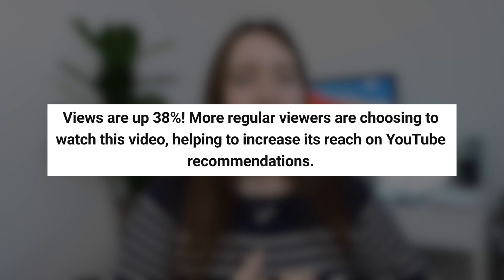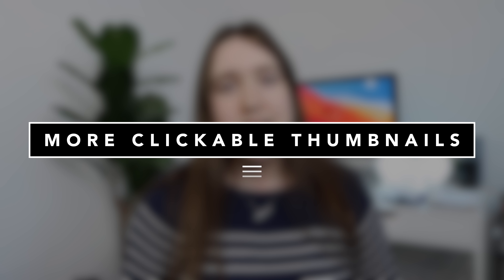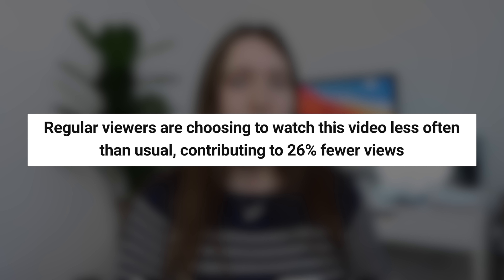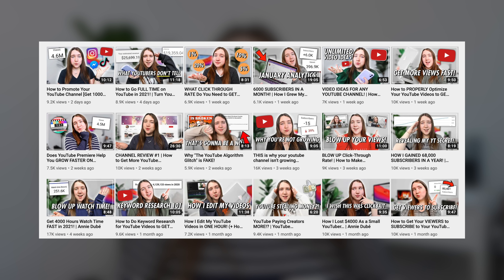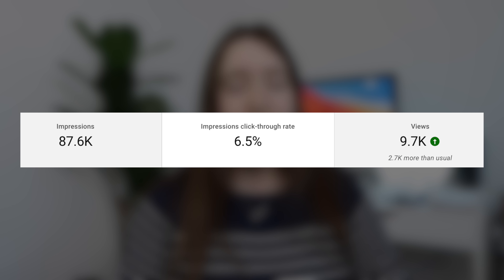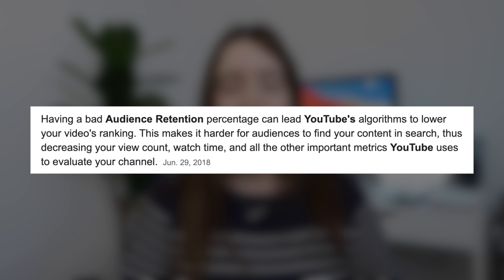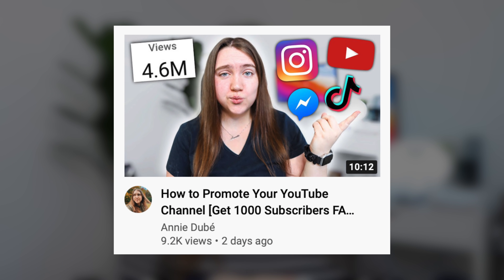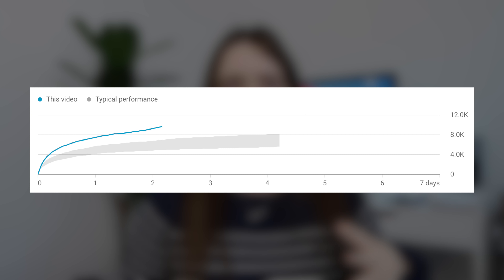What I Did to Make My Videos BETTER on YouTube! | Grow Your YouTube Channel in 2021!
In this video I'm sharing what I did to make my YouTube videos BETTER and my best YouTube tips for beginner YouTubers that I wish I had known earlier on in my journey about how to make better videos people ACTUALLY want to watch!

If you want to grow your YouTube channel FAST, the most important pieces to the puzzle are getting people to click onto your videos, and keep them watching as long as possible. And these are the things I did and changes I made to my content that drastically changed things like my click-through rate, audience retention, and average view duration, helping me to grow my channel more and faster!

0:00 What You’ll Get Out of This Video
0:41 FIRST Change I Made to Make Better Videos
1:43 Change Number Two That Led to Better Content
3:34 A HUGE Mistake I Made That SLOWED DOWN My Channel Growth
5:47 Underrated Tip to Get People to Watch Longer
7:35 BEST WAY to Make Content Your Subscribers WANT to Watch

Hi! My name is Annie Dubé! And if you’re a YouTuber wanting to turn your YouTube channel into a success, then this is DEFINITELY the place for YOU! On this channel, I upload videos every second day surrounding topics such as gaining subscribers and how to get views on YouTube. I help you get a better understanding of what is and isn’t working as far as your channel growth goes. And I basically answer any and all questions any YouTube creator looking to grow their channel could have!